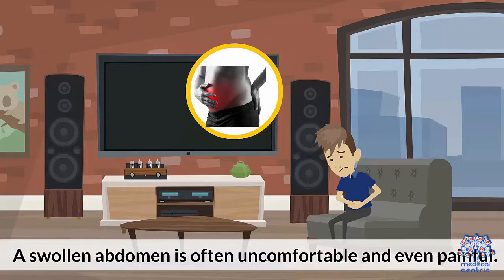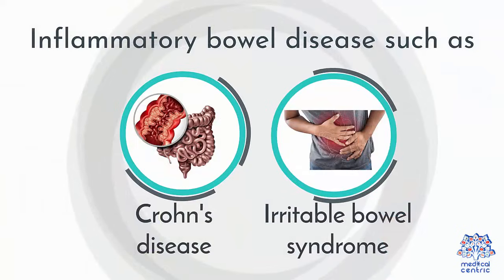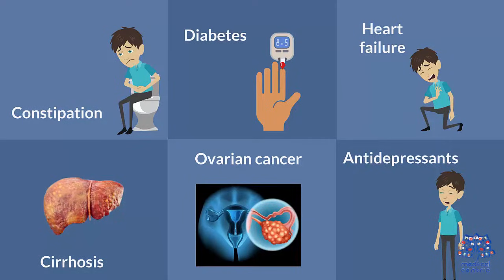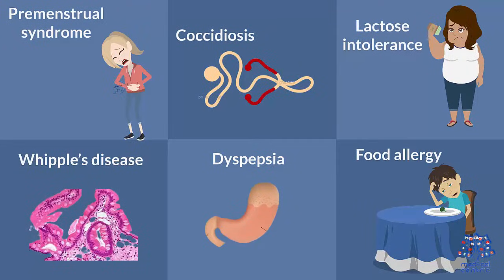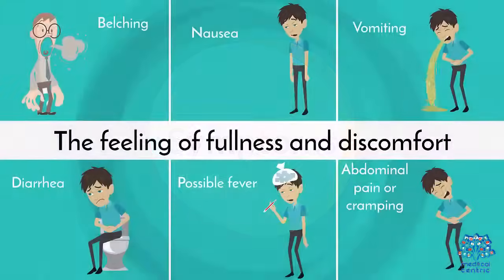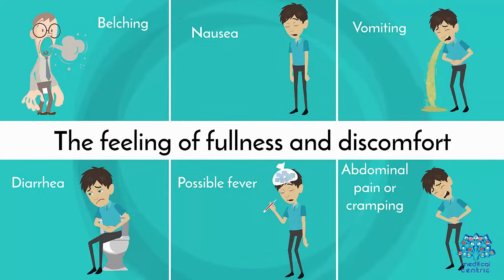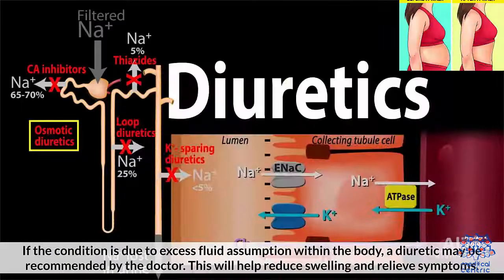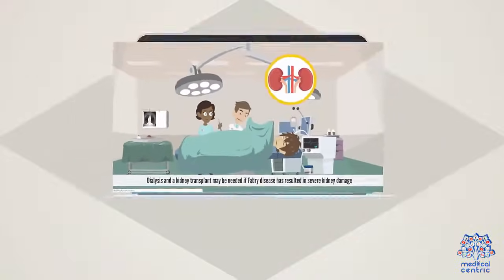Abdominal Distention: Everything You Need To Know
Chapters

0:00 Introduction
0:40 Causes of Abdominal Distention
2:00 Symptoms of Abdominal Distention
2:16 Diagnosis and treatment for Abdominal Distention
2:56 Treatment of Abdominal Distention

Abdominal distension occurs when substances, such as air (gas) or fluid, accumulate in the abdomen causing its expansion.[1] It is typically a symptom of an underlying disease or dysfunction in the body, rather than an illness in its own right. People with this condition often describe it as "feeling bloated". Affected people often experience a sensation of fullness, abdominal pressure, and sometimes nausea, pain, or cramping. In the most extreme cases, upward pressure on the diaphragm and lungs can also cause shortness of breath. Through a variety of causes (see below), bloating is most commonly due to buildup of gas in the stomach, small intestine, or colon. The pressure sensation is often relieved, or at least lessened, by belching or flatulence. Medications that settle gas in the stomach and intestines are also commonly used to treat the discomfort and lessen the abdominal distension. Experts believe[who?] that a major cause of abnormal bloating is excessive eating and air swallowing, known as aerophagia.[non-primary source needed] Other causes of bloating and distension include inflammatory bowel diseases such as Crohn's disease[2][3] and ulcerative colitis, irritable bowel syndrome, diabetes, functional dyspepsia, or transient constipation. In rare cases, bloating may occur in individuals who have milk intolerance (lactose intolerance), parasite infections such as giardia, food poisoning (bacteria), celiac disease, severe peptic ulcer disease, bowel obstruction, or after certain types of abdominal surgery.[citation needed]

Heart failure and cirrhosis are also a common cause of distension. In both of these disorders, fluid accumulates in the abdomen and creates a sensation of fullness. Abdominal distension can also be a symptom of ovarian cancer. Women are more prone to bloating and often identify these symptoms during menstruation.[4] Some individuals who develop distension may have either poor motility of their intestines or may be hypersensitive to gut sensations.[5] Certain medications, such as antidepressants and anti-spasmodics, can contribute to reduced gut motility. Studies have shown that swallowing air during eating or delayed emptying of the stomach from hyperacidity leads to bloating after a meal. Individuals who are constipated also complain of bloating. In some individuals who are hypersensitive, any volume of air may be perceived as fullness and there may not be actual abdominal distension.[6][7]

Abdominal distension (or "distended abdomen") can be a sign of many other conditions, including:

    Ascites
    Capillaria philippinensis
    Celiac disease
    Coccidiosis
    Cystic fibrosis
    Diverticulitis
    Eosinophilic gastroenteritis
    Fasciolosis
    Gastroparesis
    Giardiasis
    Hookworm disease
    Inflammatory bowel disease (Crohn's disease and ulcerative colitis)
    Kidney stones
    Kwashiorkor
    Lactose intolerance
    Obstructed bowel
    Ovarian cancer
    Polycystic liver disease
    Pregnancy
    Premenstrual syndrome
    Pseudomonas aeruginosa infection
    Small bowel bacterial overgrowth syndrome
    Strongyloidiasis
    Tropical sprue
    Weight gain
    Whipple's disease
    Anterior Pelvic Tilt (Lower Cross Syndrome)

Persistent or recurrent bloating may be caused by intestinal parasites, other infections, or other medical conditions.[citation needed]
Diagnosis

The first step in diagnosis is to determine the etiology of abdominal distension. After making a differential diagnosis of abdominal distension, it is important to take a careful medical history.

Here are the most common causes of abdominal distension classified as an underlying cause and as a secondary disease.

As an underlying disease cause:

    Constipation
    Lactose intolerance and other food intolerances
    Overeating (due to overproduction of gases in the digestion process)

As a secondary disease cause:

    Celiac disease
    GERD (gastroesophageal reflux disease)
    Accumulation of fluid in the peritoneal cavity (e.g., ascites)